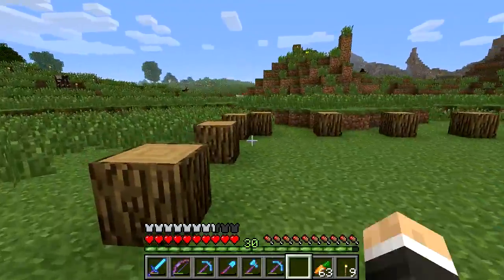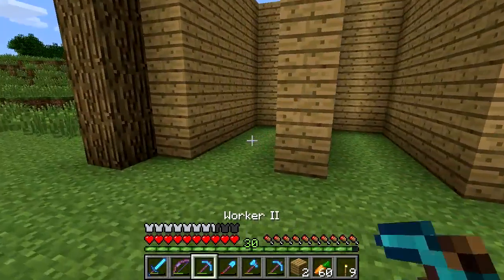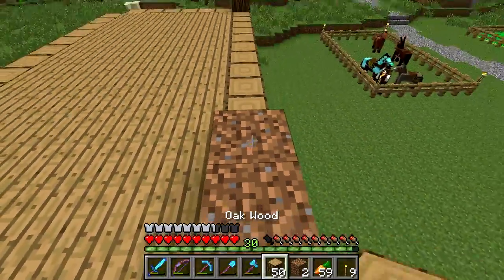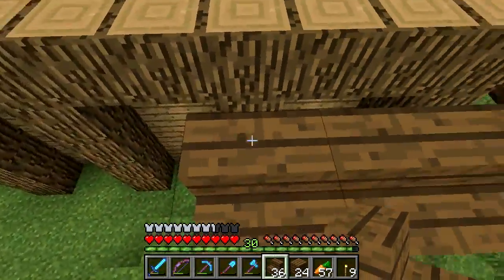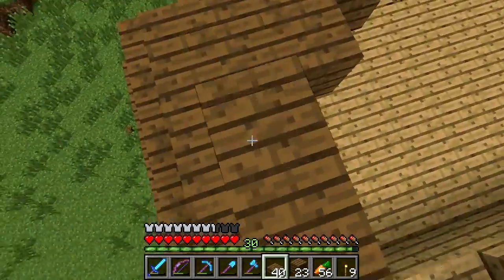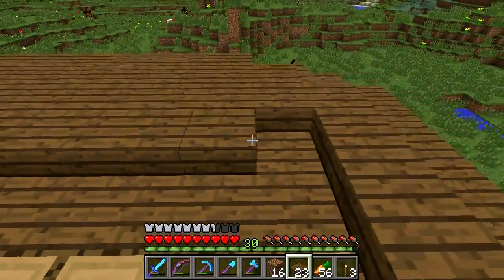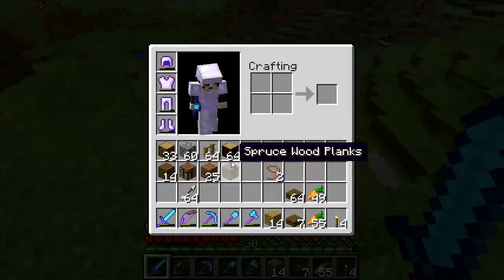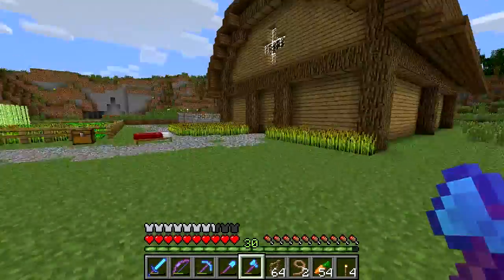Minecraft Tutorials: E88 - Horse Stable (Tutorials Season II) (M561)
In this episode you will learn:

- How to build a small and simple Horse Stable

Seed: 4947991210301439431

The musical track playing in the intro and outro is called "Nothing Broken" and was created by Kevin MacLeod, all rights go to him, the music track is generally available under the Creative Commons Licence Version 3.0. A link to explain this can be found below, if you want to use this track, check out his website below and make sure to give credit!

Thumbnail and Video Font is Minecrafter 3, this is a freely available font for anyone to download